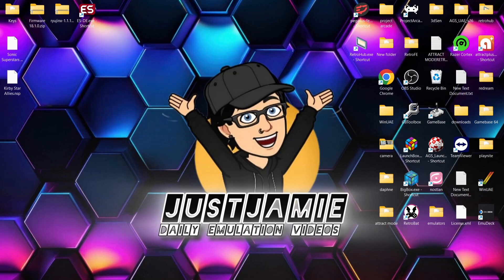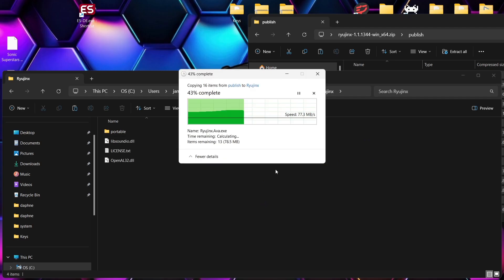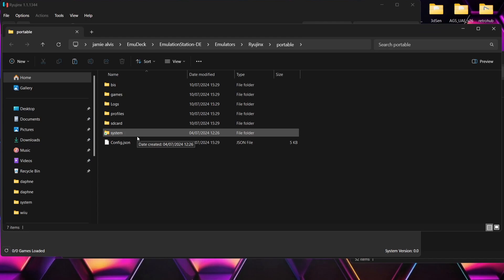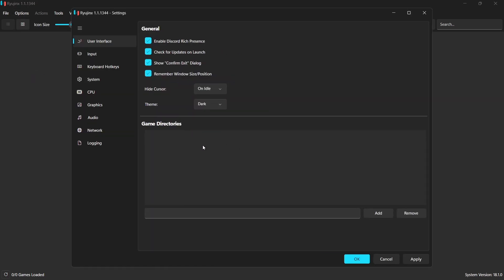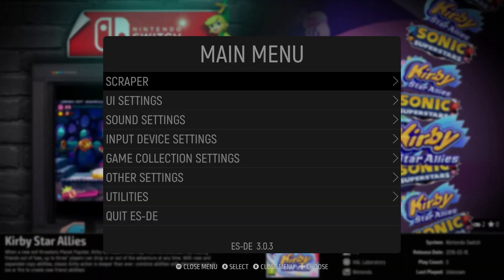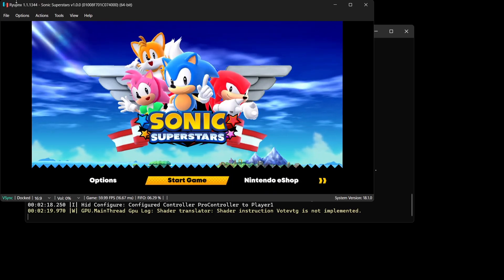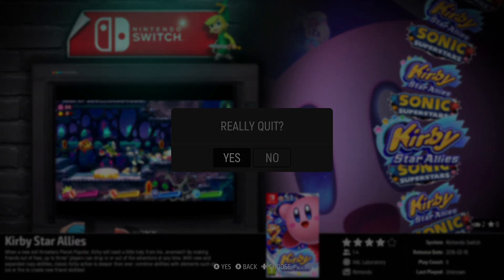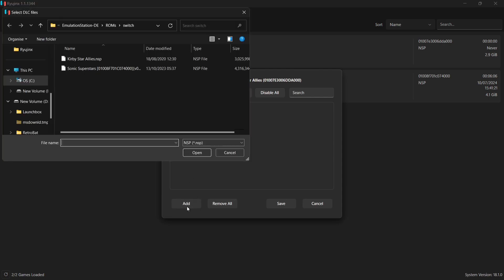EmulationStation DE ☆ Switch/Ryujinx Setup Guide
This is a complete beginners setup guide for EmulationStation Desktop Edition (ES-DE). This guide will explain how to setup Nintendo Switch Ryujinx Emulator and how to set video settings and generally get the best performance.